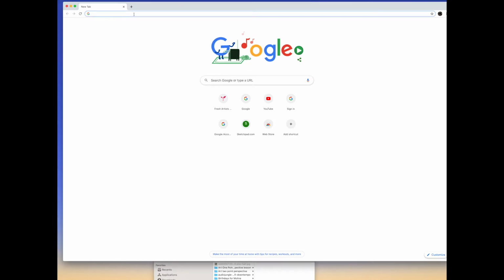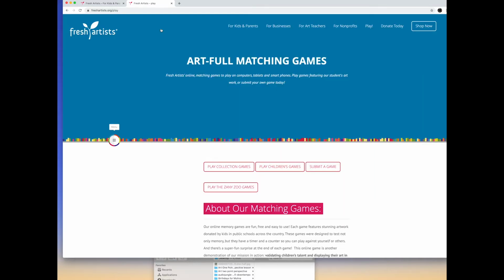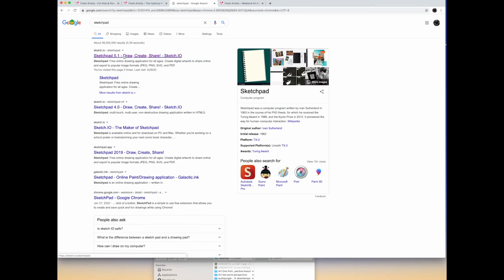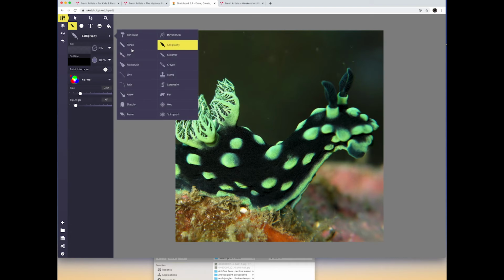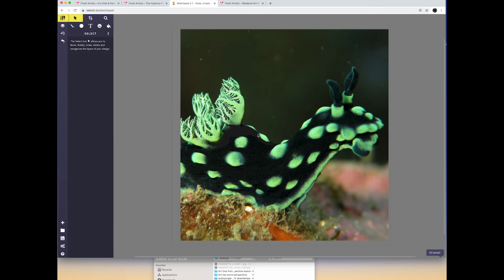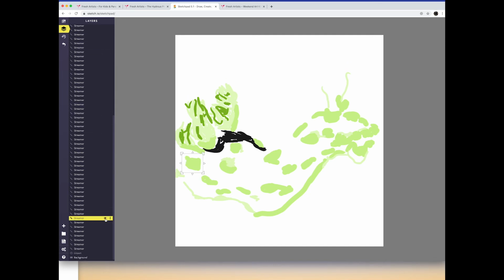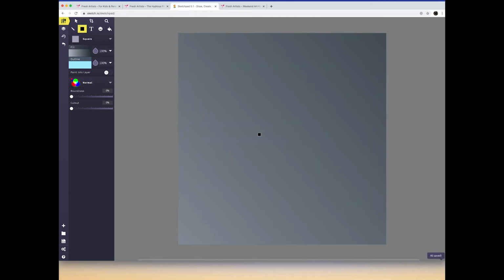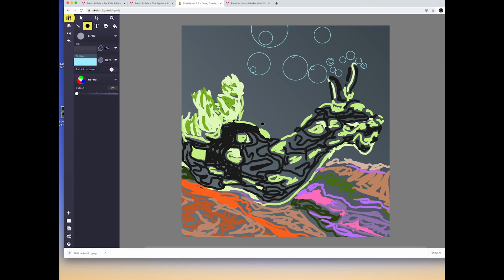Digital Art lesson 2 with Ms. Trautz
Create a digital Art lesson with Ms. Trautz using two free resources. We use beautiful imagery from Fresh Artist workshop and sketchpad a graphic design program online. This is a great lesson to draw and lose yourself in art. It is perfect for the entire family. There is no mess, the tools are at your fingertips. This lesson can be completed using a phone, tablet or a computer.